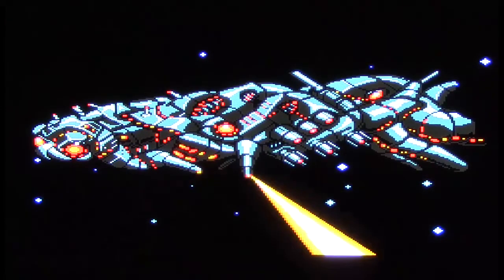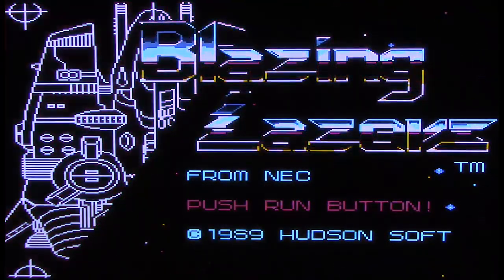PC Engine Classics 003 - Blazing Lasers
One of the best shmups on the PC Engine, and an early one too.